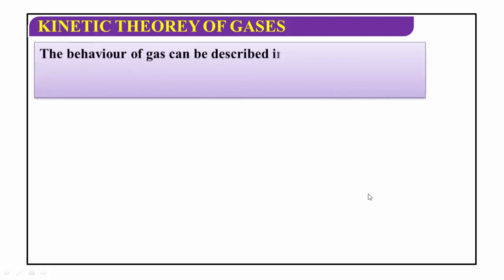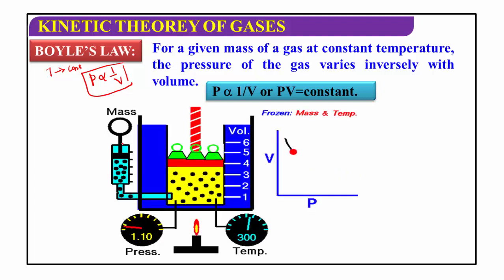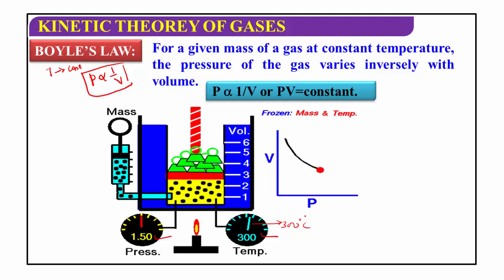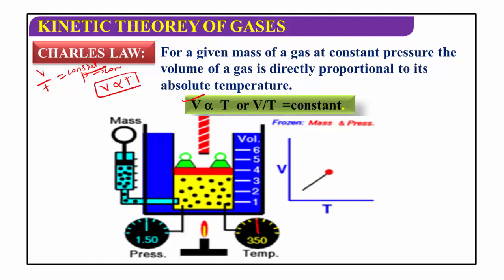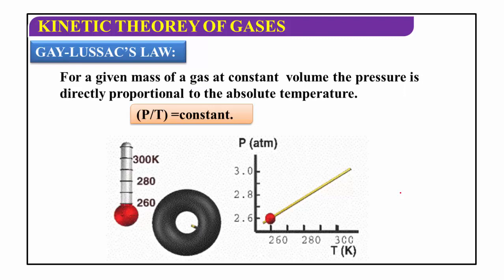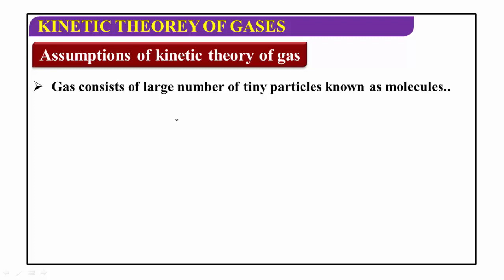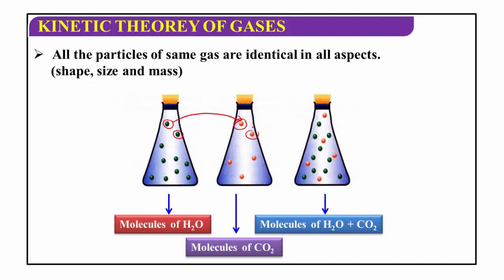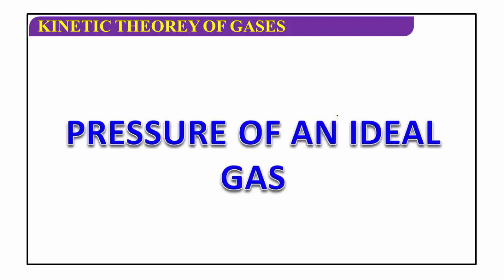NCERT CLASS 11 KINETIC THEORY OF GASES PART -2